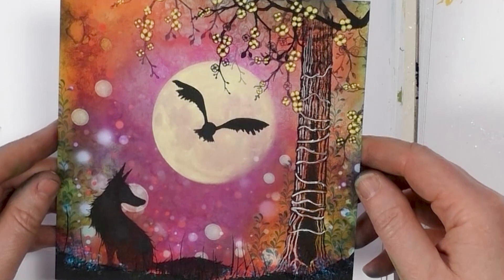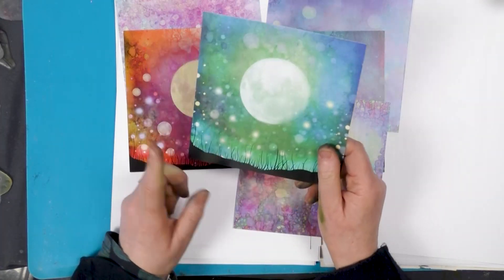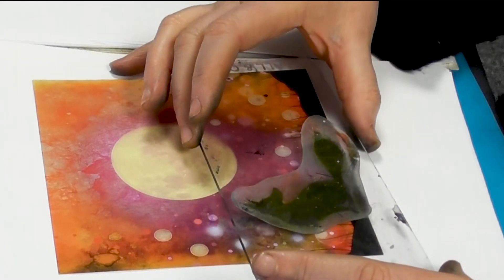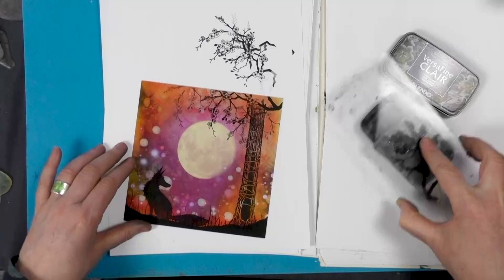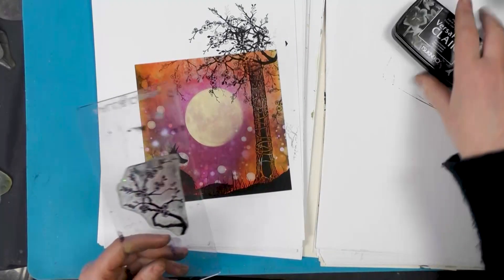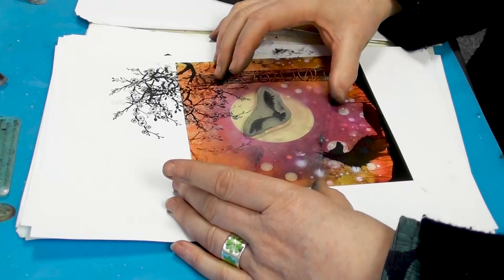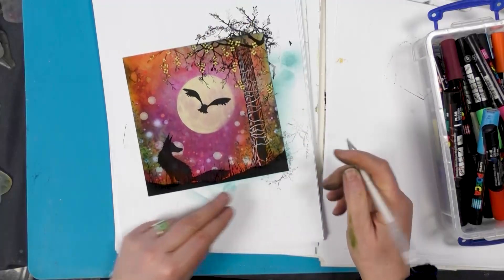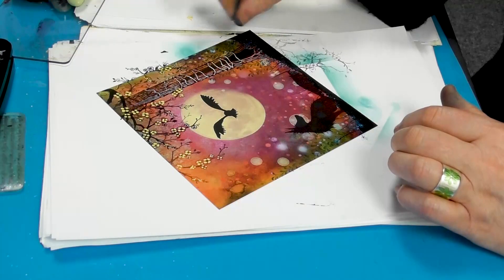Introducing the New SceneScapes with Gideon the Fox and Brodwin the Owl - A Lavinia Stamps Tutorial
Introducing the New SceneScapes with Gideon the Fox and Brodwin the Owl

Having just launched six new Lavinia Scenescapes, Tracey uses one of her favourites for today’s tutorial. Demonstrating just how quick and easy they are to use, she creates this stunning card featuring Gideon the Fox and our lovely owl in flight, Brodwin.

You can find a full list of the products she used for this project on our videos page, along with more of our recent daily demos.